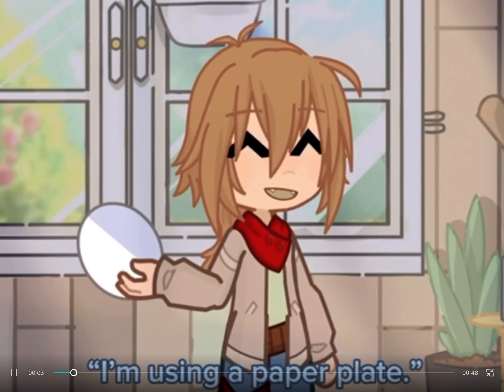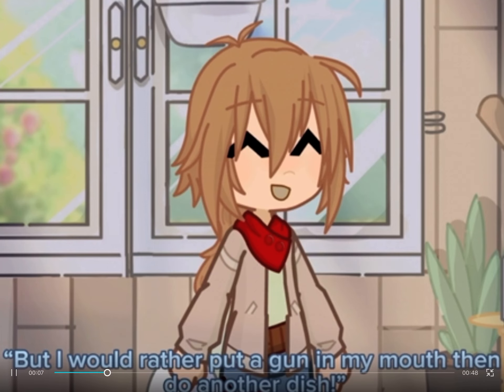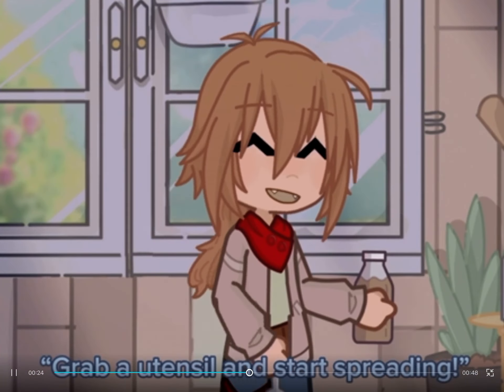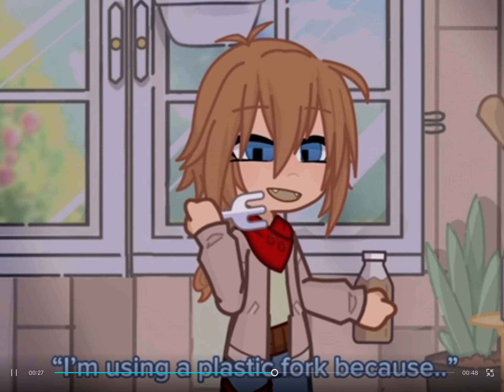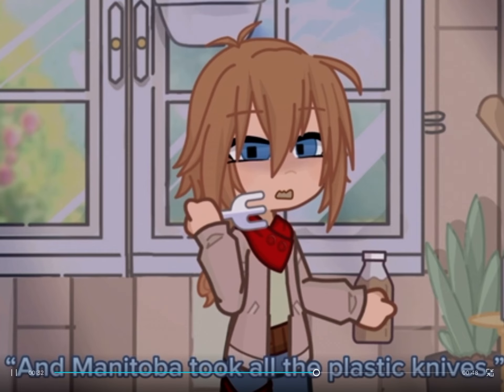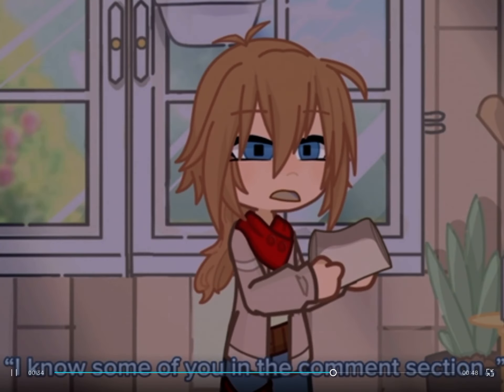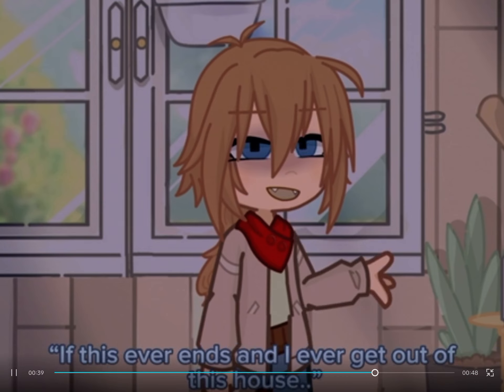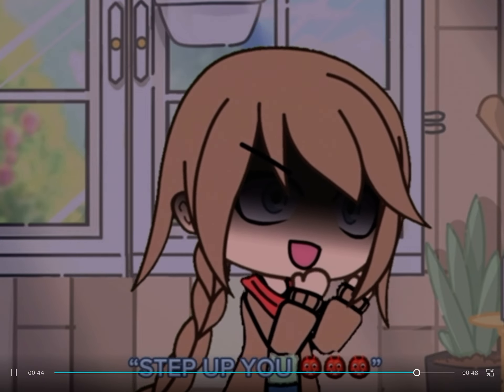First, grab a plate! (Ft: Alberta/Provincehumans)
Send help. Capcut is literally broken and wont let me export my videos without completely destroying them with glitches. Anyway, I’m so sorry for the bad quality and lack of videos. I’m working on it. Anyway, have a great day/night! Cya!